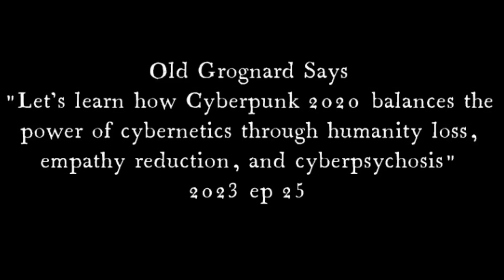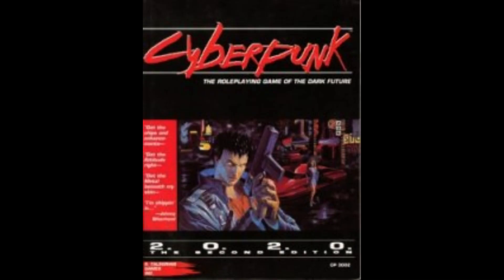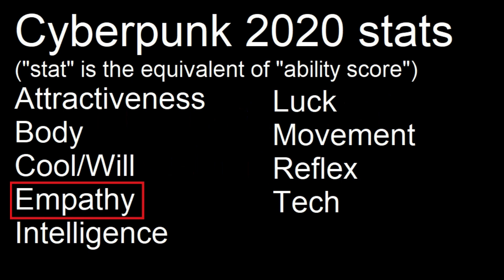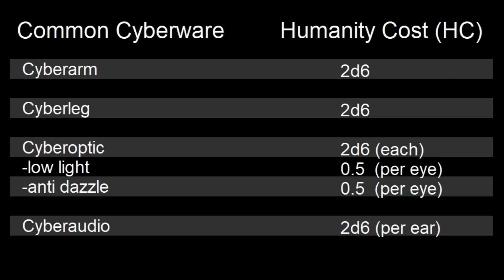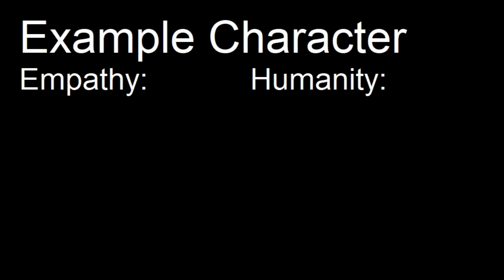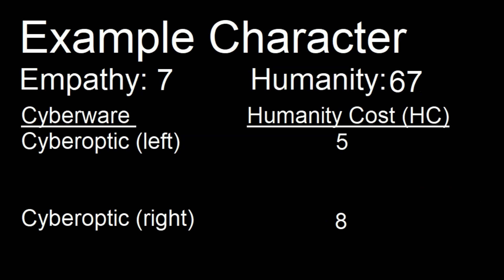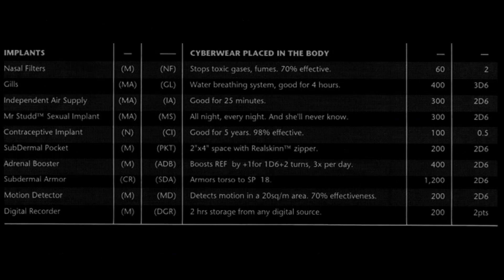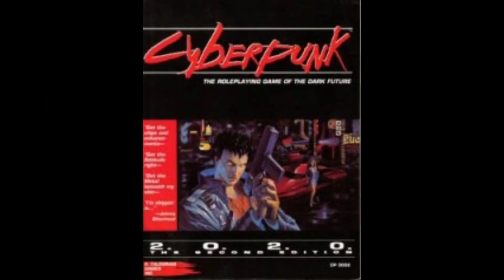Cyberpunk 2020: How to become a cyberpsycho (game mechanics for how cybernetics erode humanity)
How the humanity loss game mechanic works.